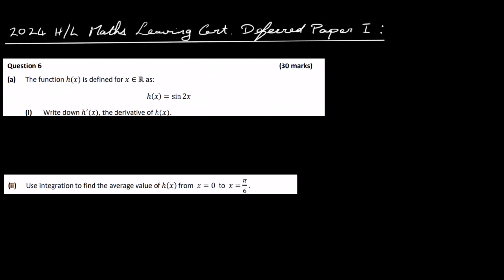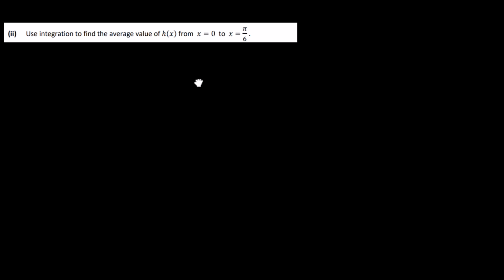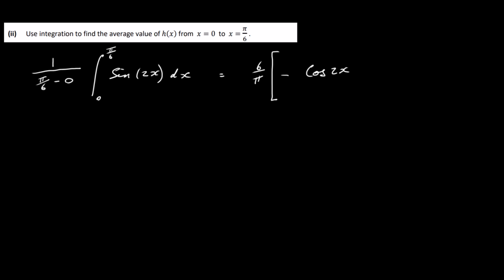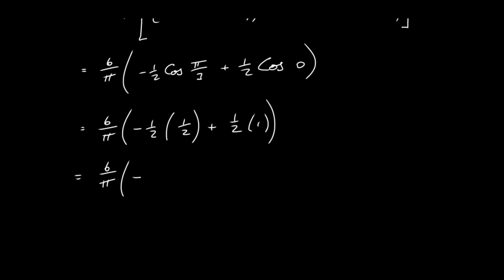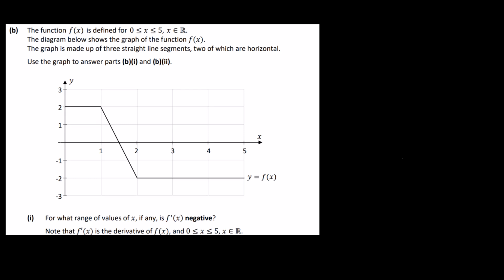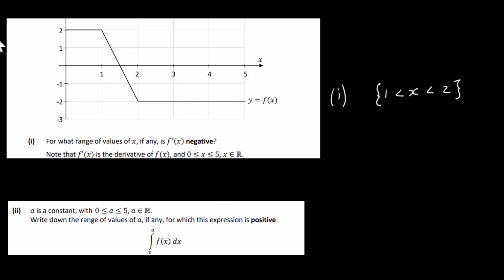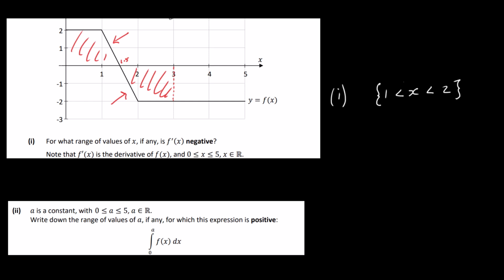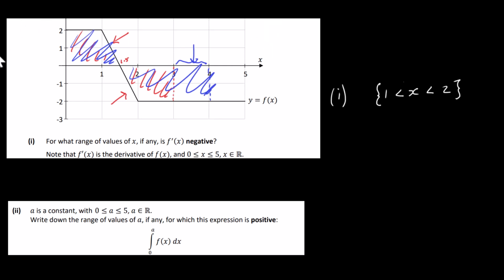2024 HL Maths LC Deferred paper 1 Q6